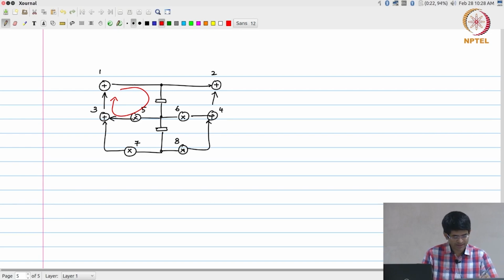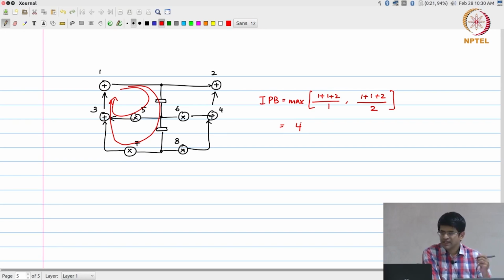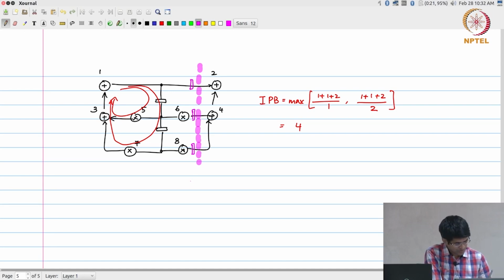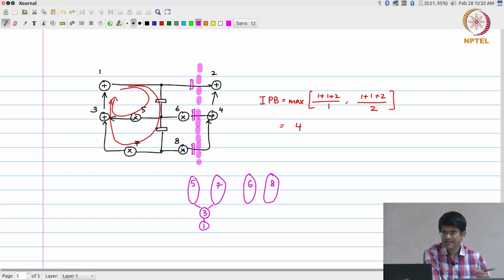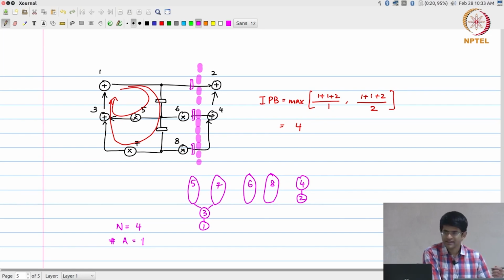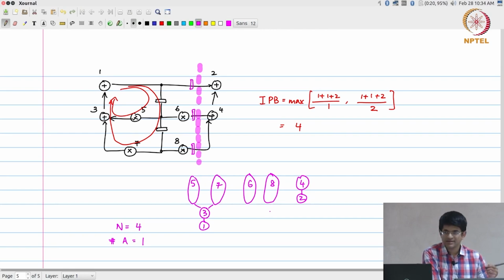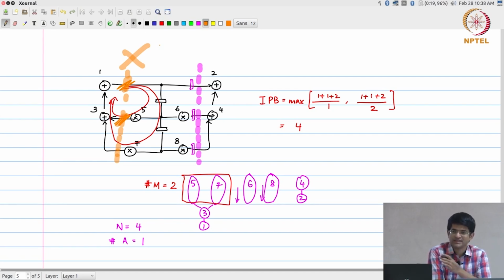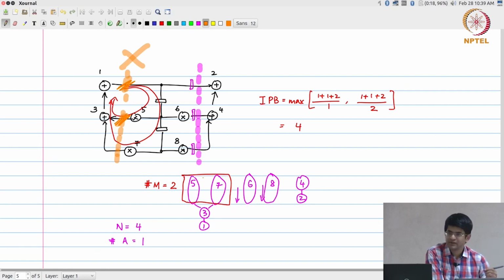Iteration period bound and scheduling